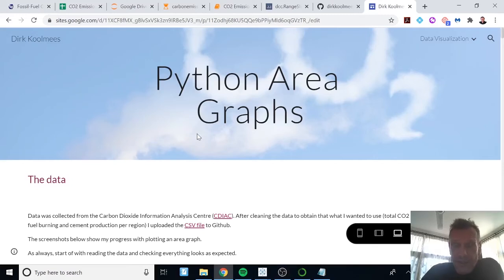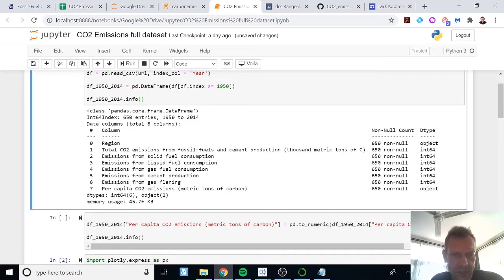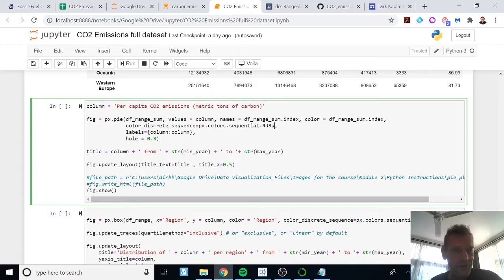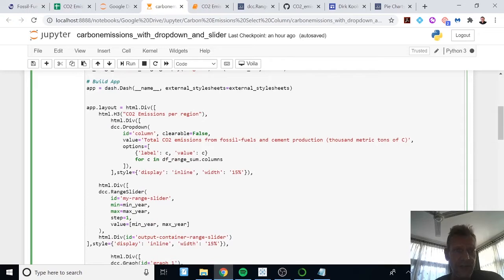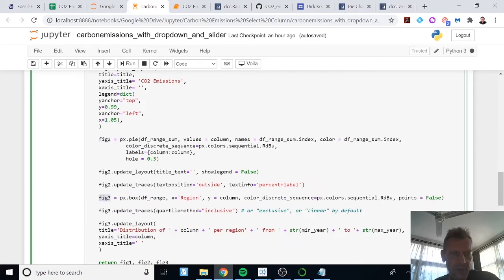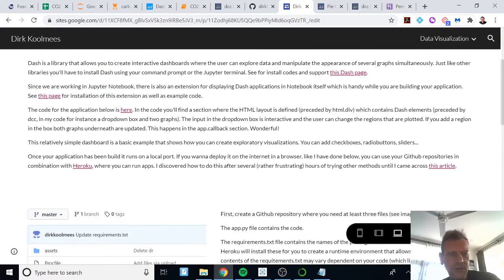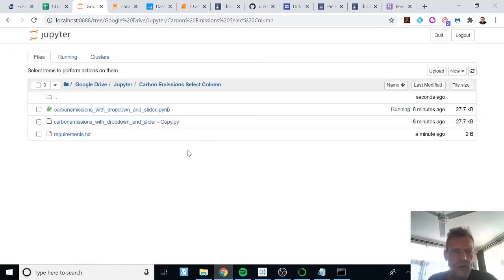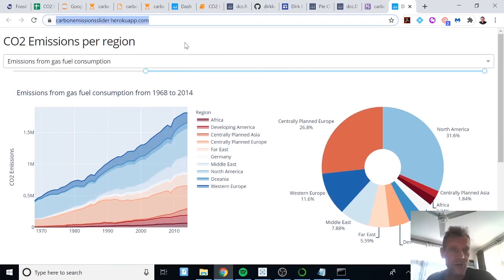Module 2 Python: Area Graphs, Plotly and Dash